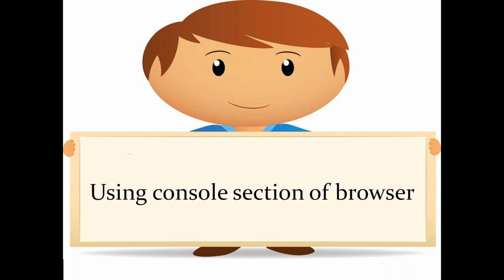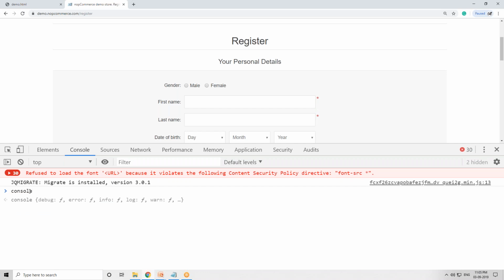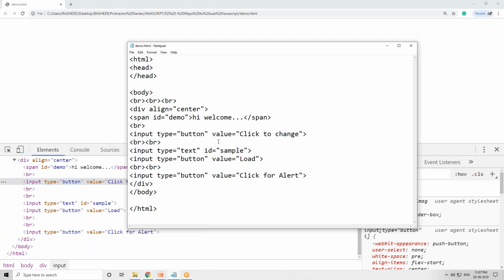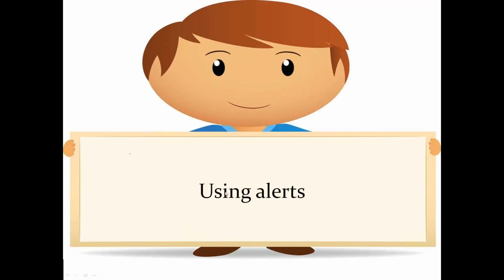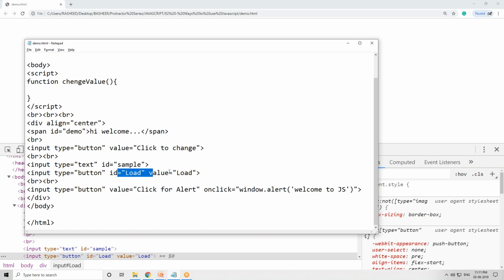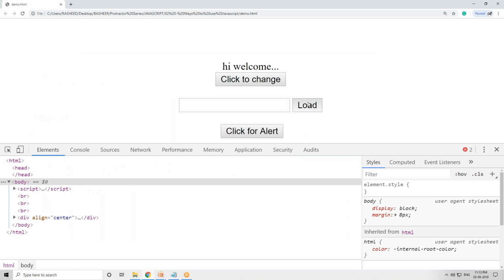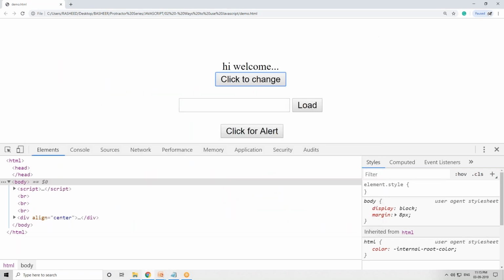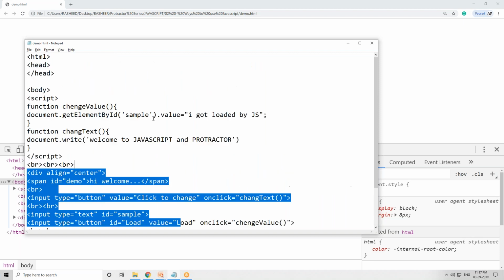2. JavaScript different outputs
JavaScript different outputs